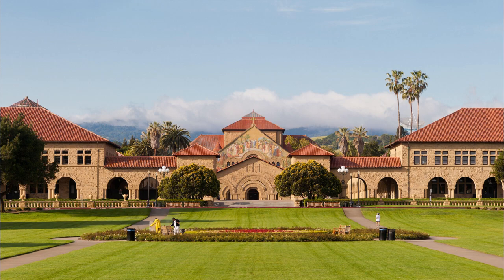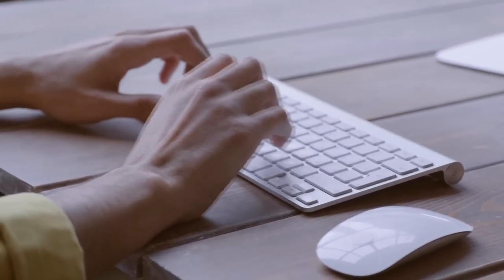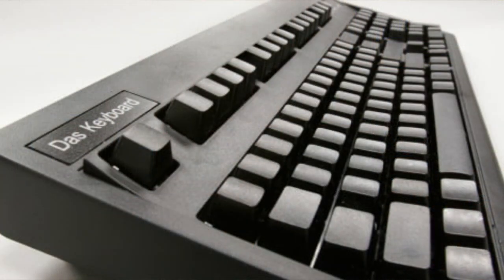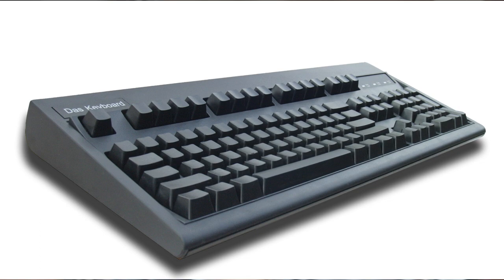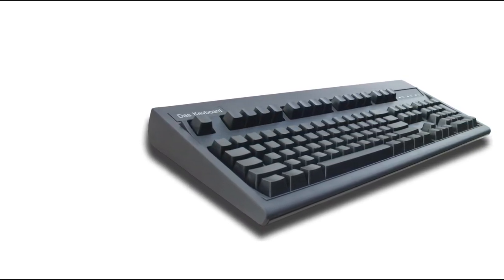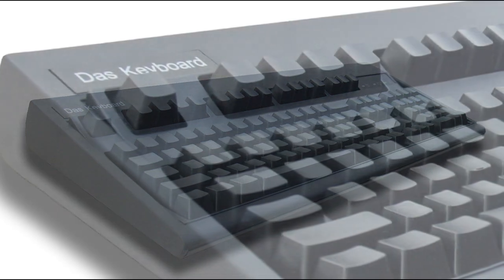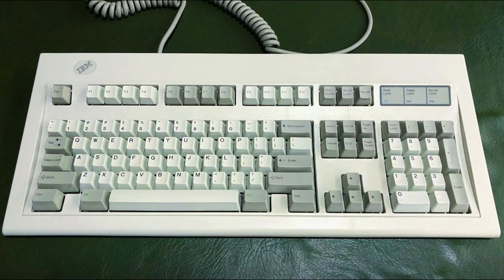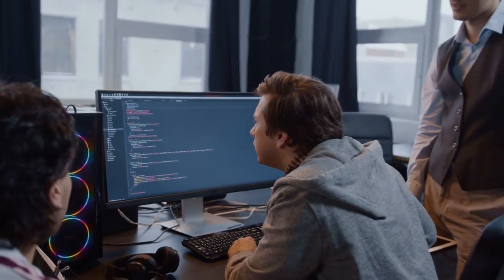How DasKeyboard Changed Touch Typing Forever (Interview)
The birth of DasKeyboard is a story like no other. I had the pleasure of sitting down with the founder of the company, Daniel Guermeur, to learn all about how a dream to touch-type with the best of them gave birth to one of the highest end keyboard brands on the market!

Hardware provided by: Elkordy Global Strategies